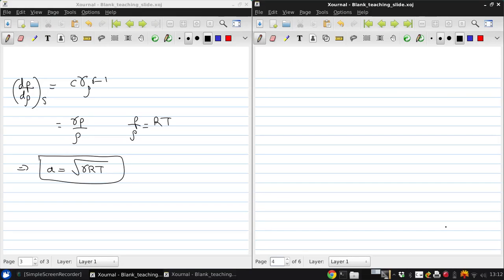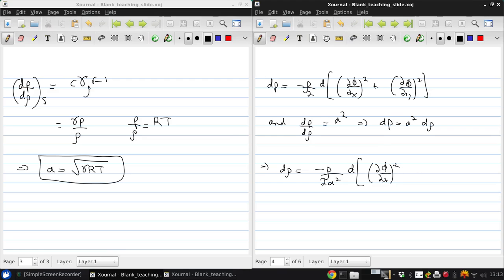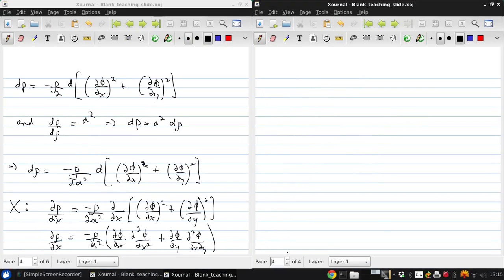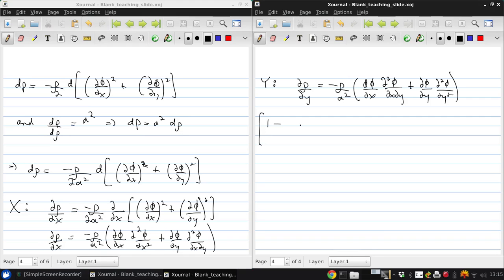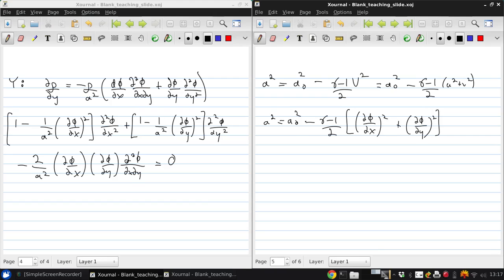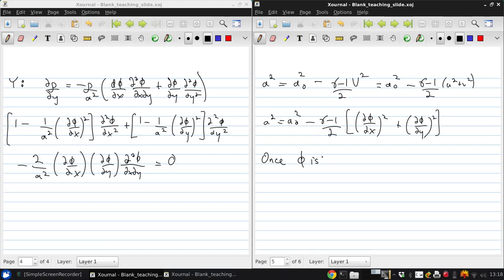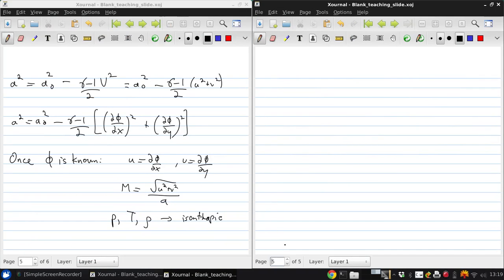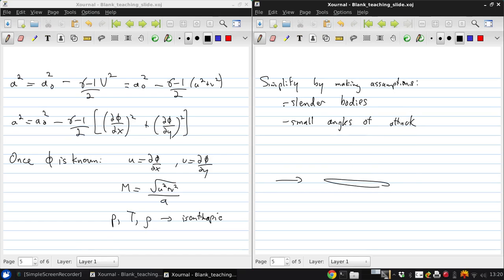University of Windsor 06 94 471 Lecture08 part02